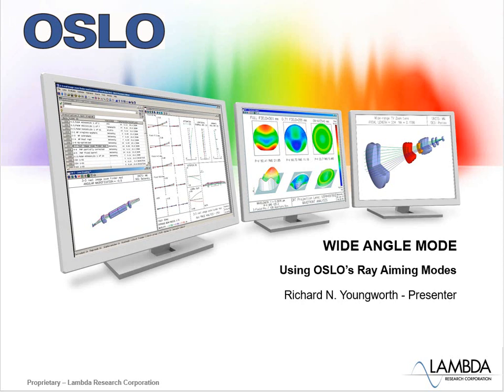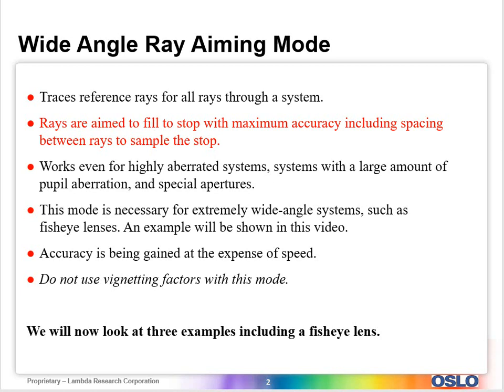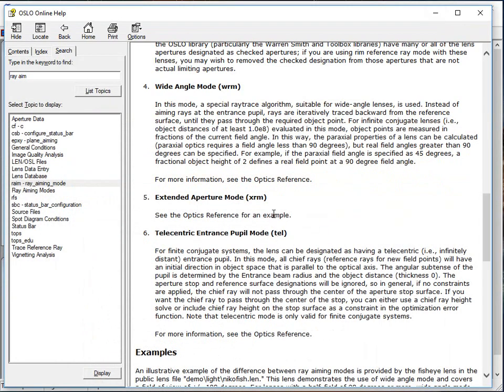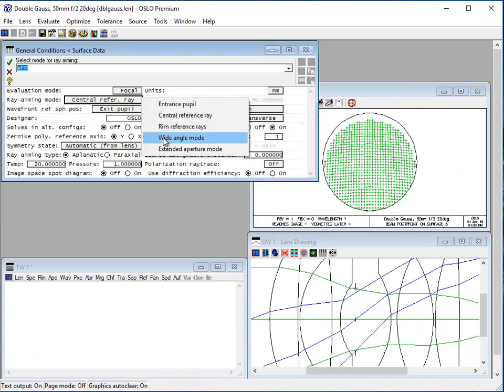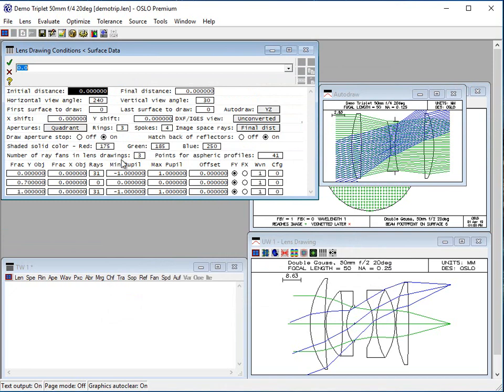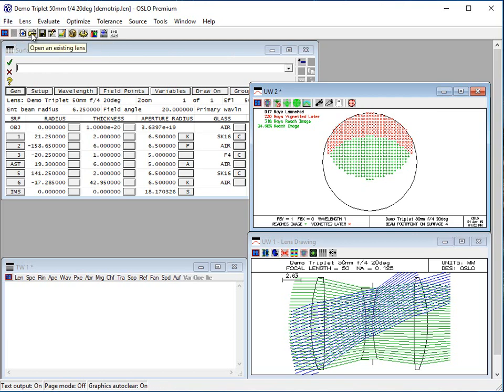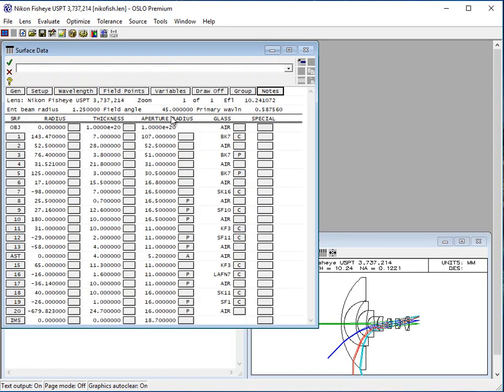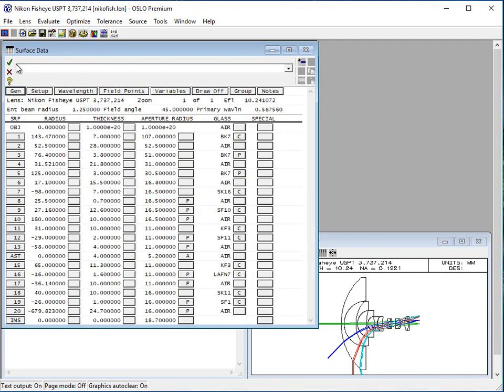OSLO RAIM 5 Wide-Angle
Covers the wide-angle ray aiming mode.